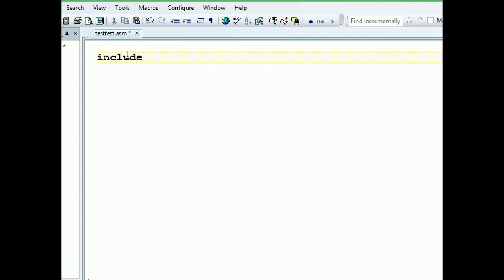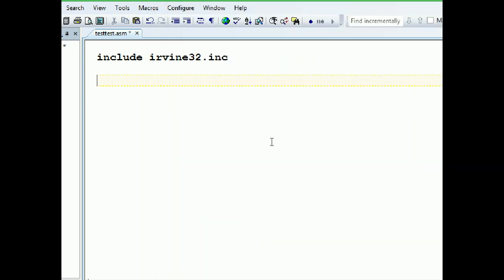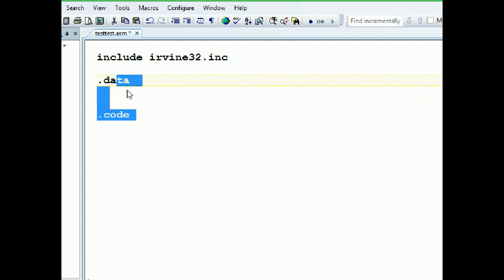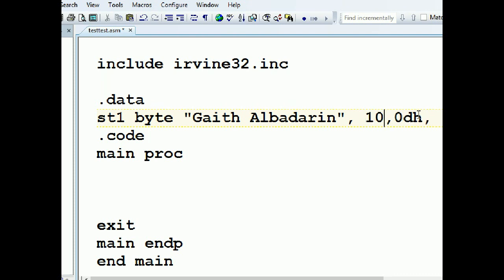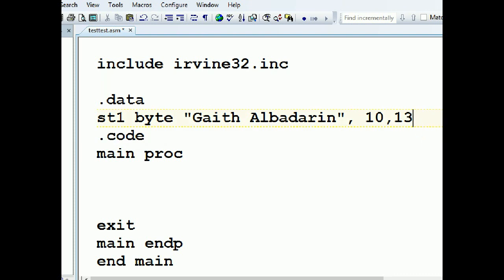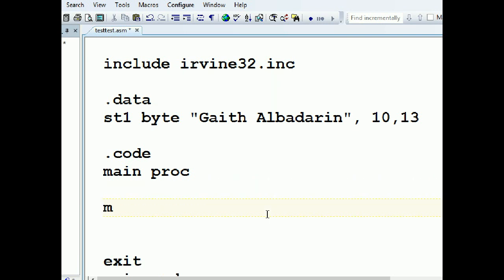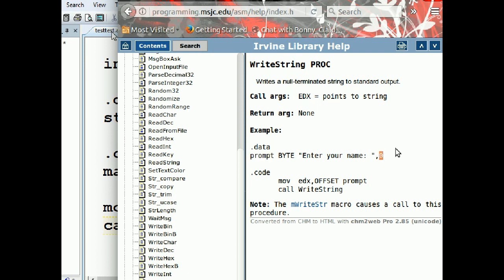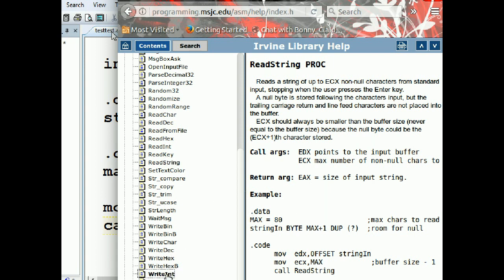Assembly Reading Writing a String Reading Writing a Number MASM programming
reading and writing a string + reading and writing an number using masm + irvine library